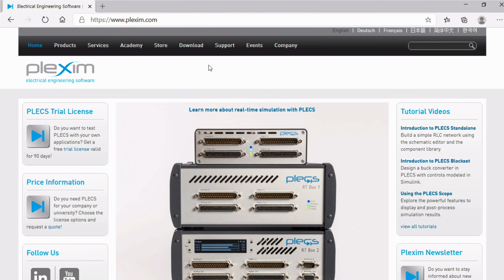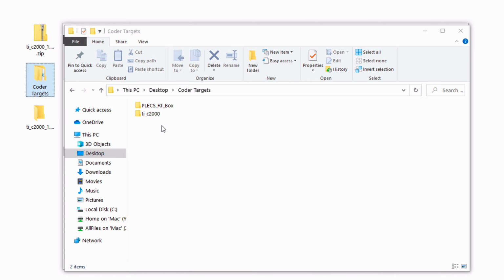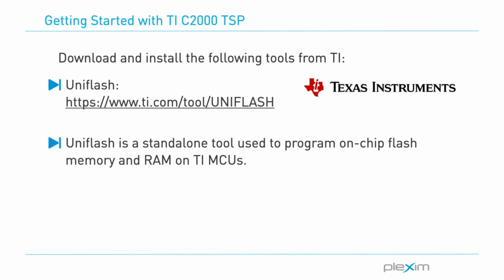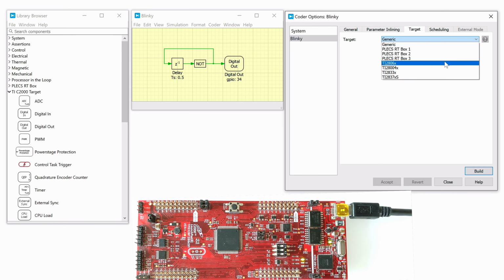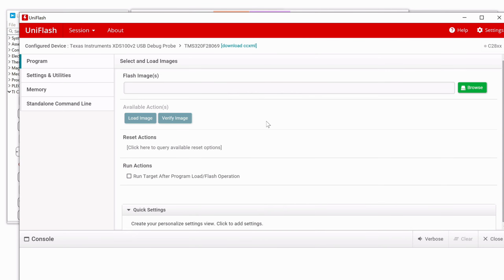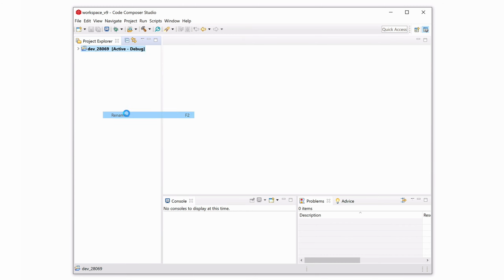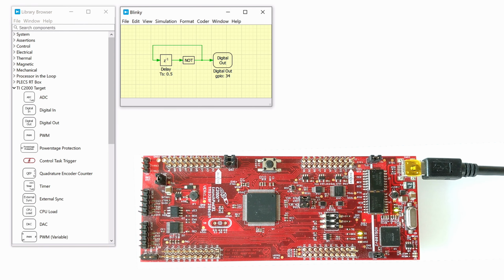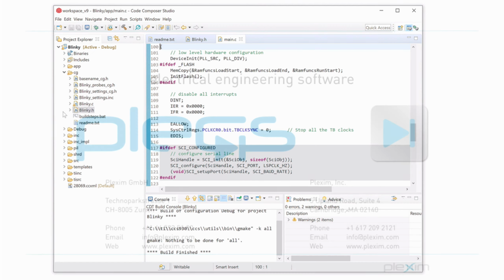Getting Started with the TI C2000 Target Support Package -- OLD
For more videos and other information, please visit our